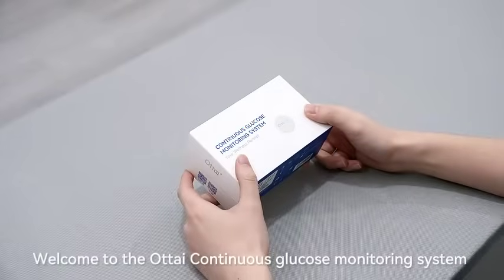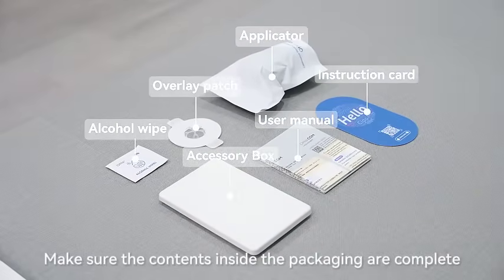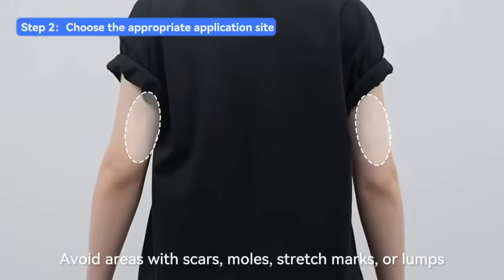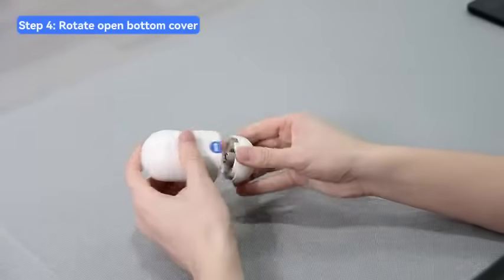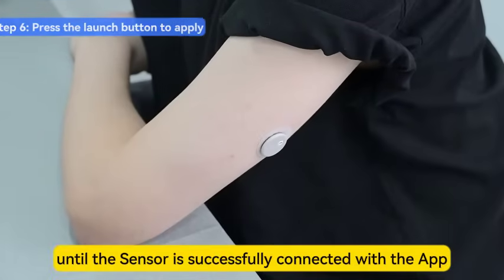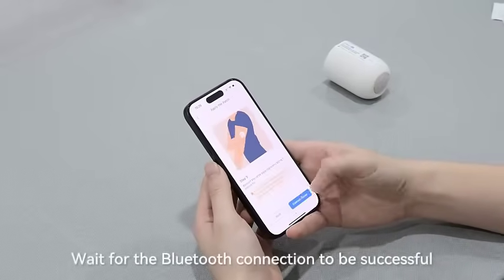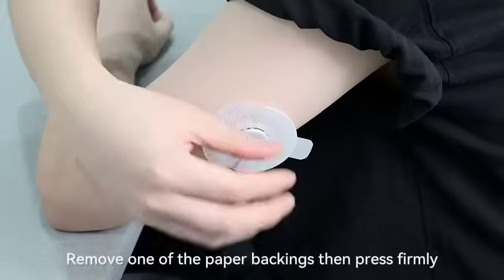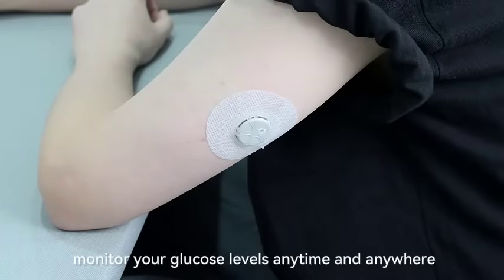How to Use Ottai CGM: Real-Time Blood Glucose Monitoring Made Easy!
"🎉 New User Guide for Ottai CGM! Get Started with Ease! 🎉

We've crafted a brand-new user guide 📖 to help you quickly and confidently set up your Ottai CGM (Continuous Glucose Monitor). In this video, you'll discover:
✅ Easy-to-follow setup steps
✅ Practical tips to maximize your CGM experience

💡 Take the first step toward smarter, hassle-free blood glucose management today!